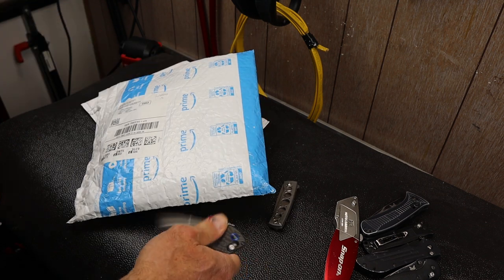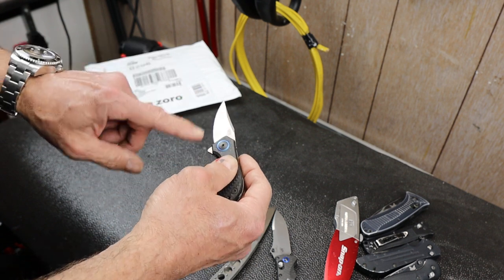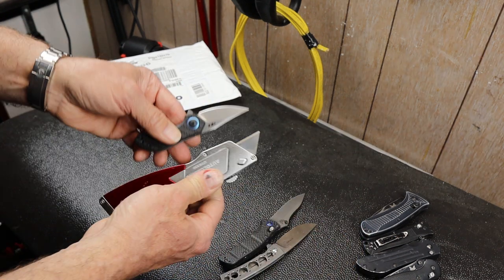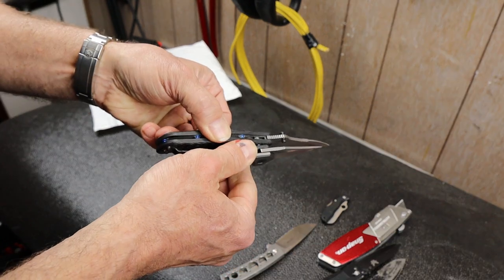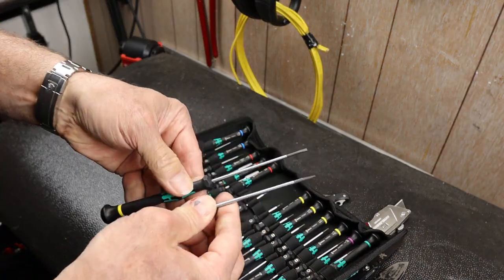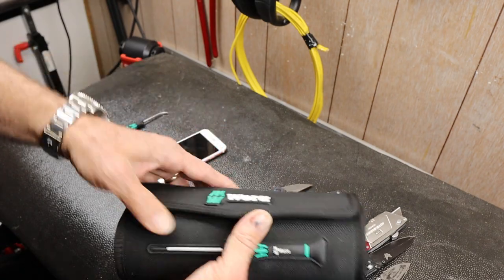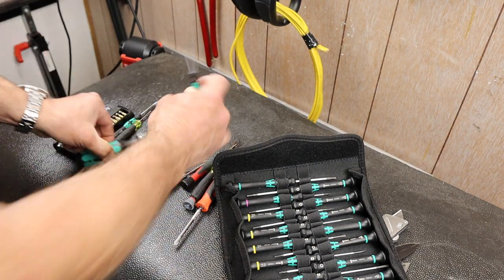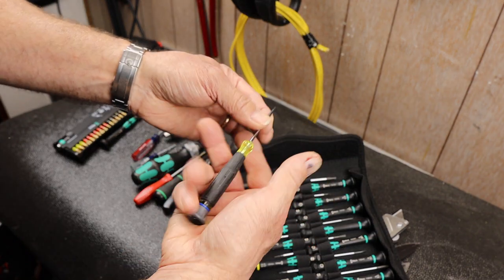Double Unboxing: Zero Tolerance 0022 Knife and Wera T9 Torx to complete set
A pair of packages arrived and I used one to open the other. A dynamite tiny knife of titanium, carbon fiber and 20SV steel makes for a powerful tool. And after unrolling the large Wera micro driver set, a Torx T9 was needed to complete the sequence.